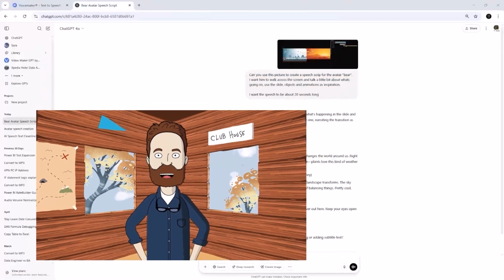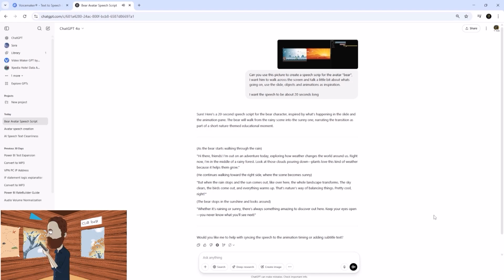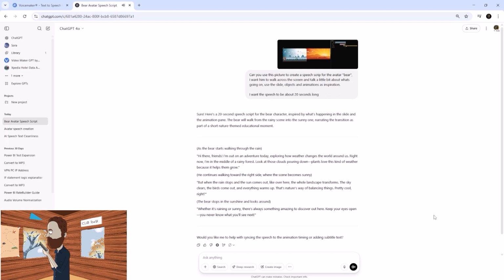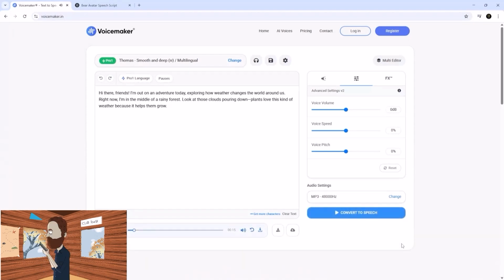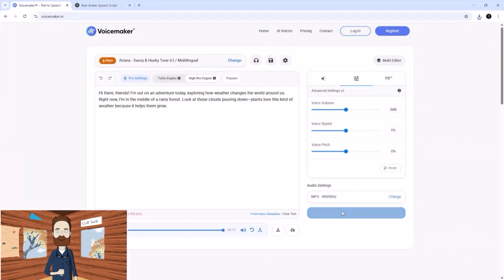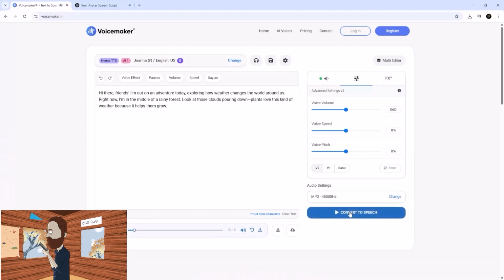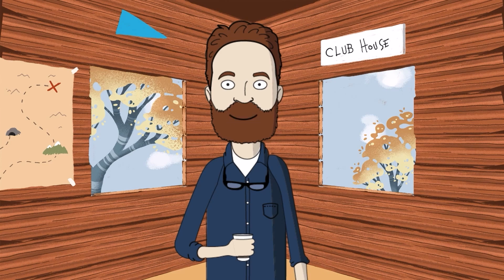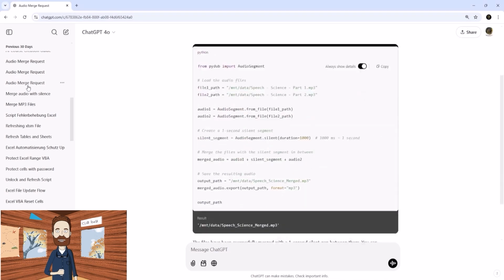ChatGPT & Voicermaker.in: AI Script & Voice Generation + Merging files. - Lecture 63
Lecture 63: ChatGPT & Voicemaker.in – AI Script & Voice Generation + Merging Files:
In this exciting lesson, we add voice narration to our animated scene using AI. First, we use ChatGPT to quickly draft a script for our avatar - basically, the dialogue or narration that will accompany the scene. Once we’re happy with the script, we turn to an AI voice generator (Voicemaker.in) to convert that text into spoken audio. You’ll see how to choose a voice style (male, female, different accents or tones) to match our avatar character and generate a natural-sounding voiceover. After downloading the audio file, we demonstrate how to merge the audio with the PowerPoint animations. This involves either inserting the audio into the slide and adjusting animation timings to sync, or using a video editor to combine an exported video of the slide with the audio. We’ll show both approaches so you know your options. By the end of this lesson, our avatar scene has full voiceover and feels like a mini movie! It’s an amazing example of AI tools (ChatGPT + Voicemaker) working with PowerPoint.

Sunset:
Vector image by VectorStock / vectorstock

Mountains:
Vector image by VectorStock / alexmstudio

Animation from Pixabay:
Rain GIF sourced from Pixabay, free for commercial use with no attribution required.